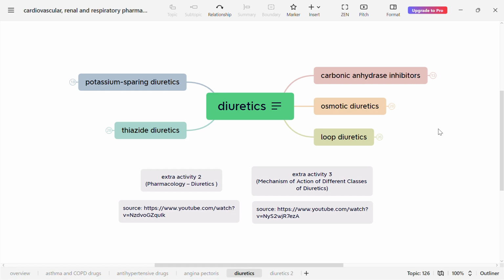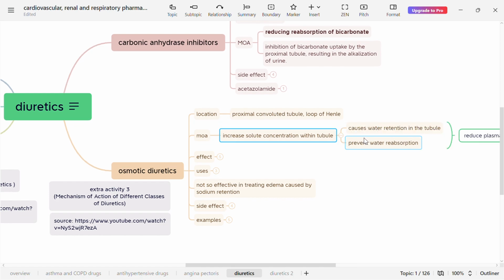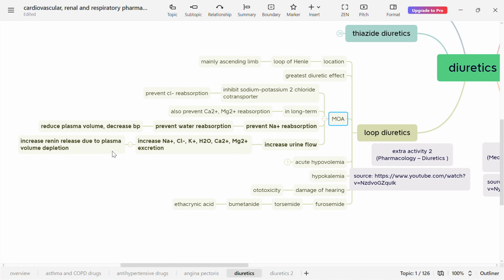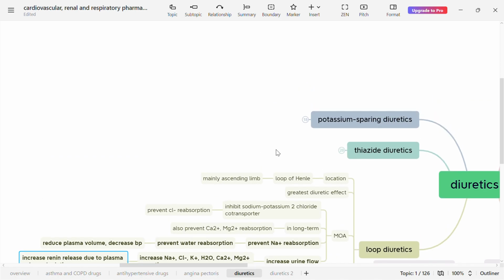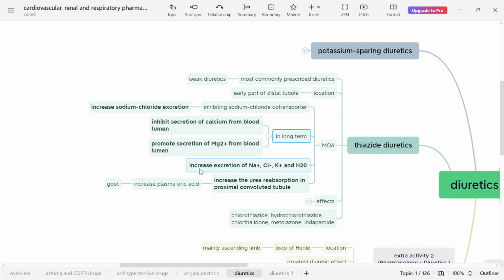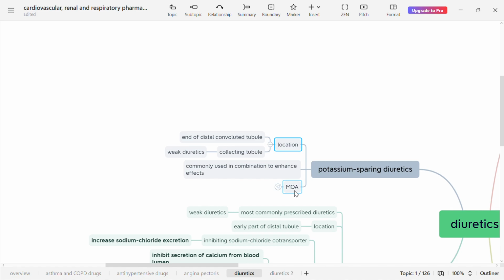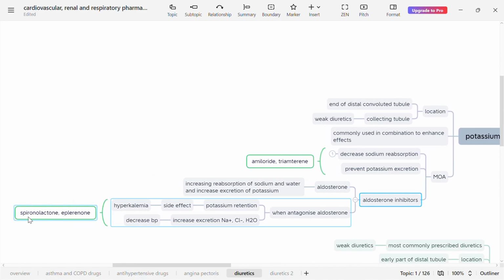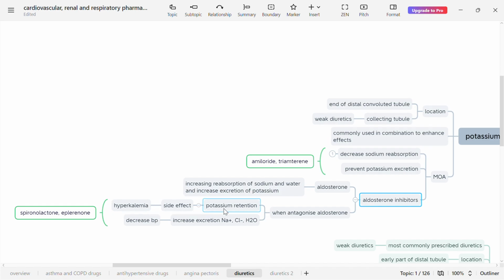Mechanism of action - Diuretics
drugs acting on the renal system